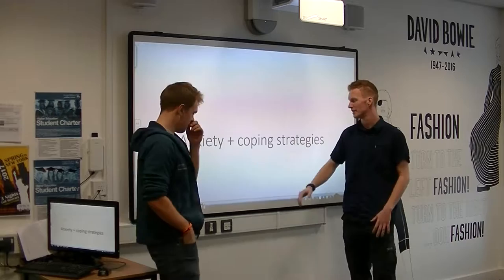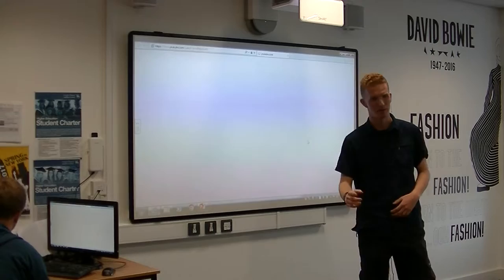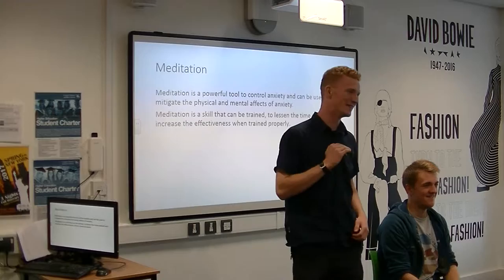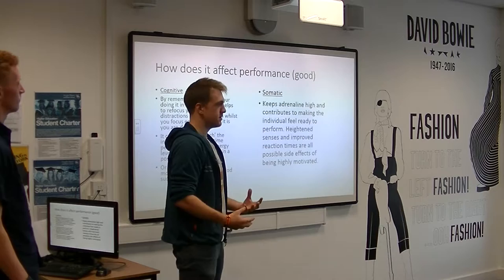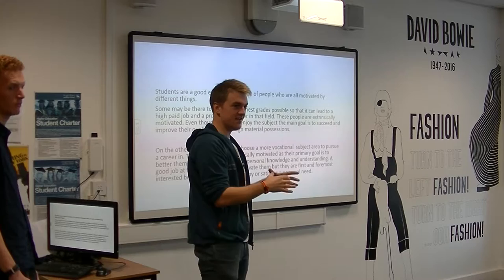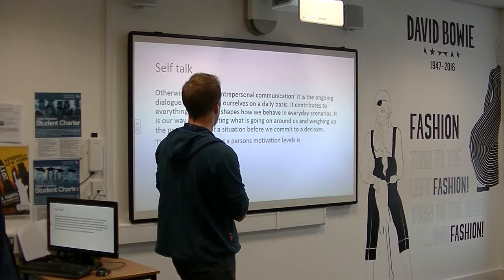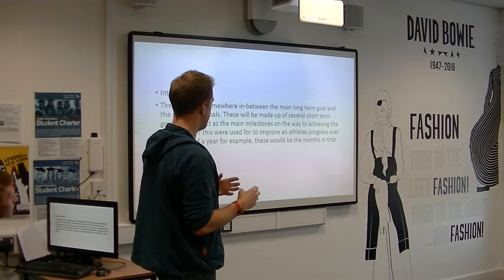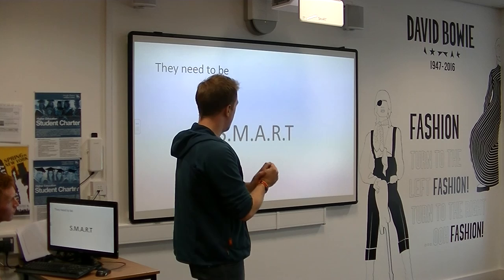Jon Fish & Chris Barlow